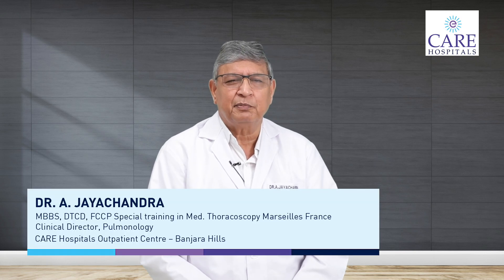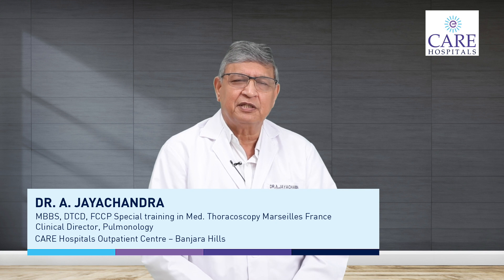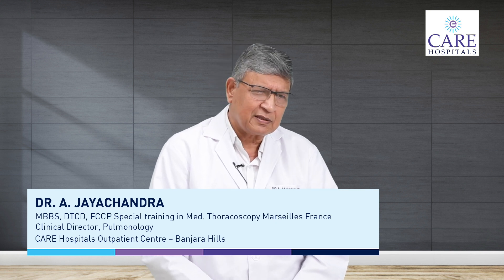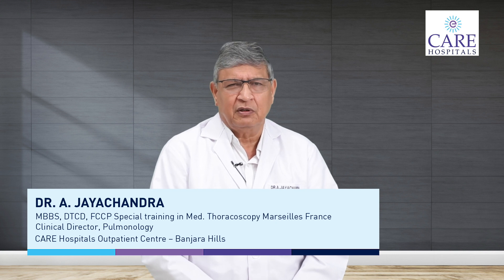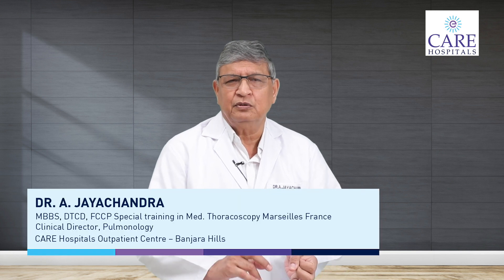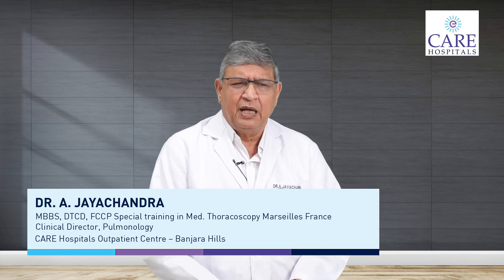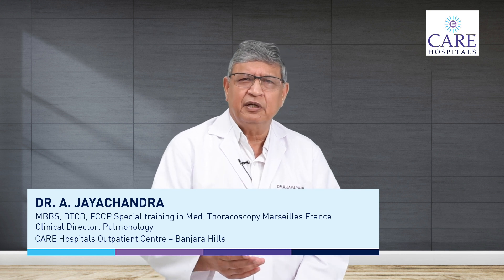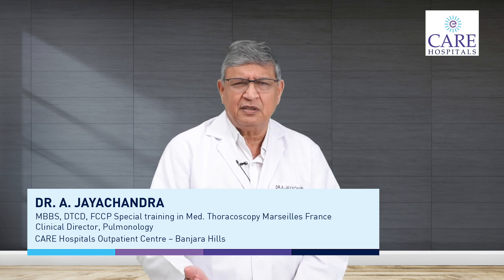Tuberculosis: How Is It Treated and Managed? | Dr. A Jayachandra | CARE Hospitals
Dr. A JayaChandra - Clinical Director of Pulmonology at CARE Hospitals, Banjara Hills, Hyderabad addresses how tuberculosis is treated and managed and how are other people exposed to the risk of tuberculosis. He describes how long the treatment will last and how critical it is to stop the spread.

CARE Hospitals Group is a multi-specialty healthcare provider with 17 healthcare facilities serving 8 cities across 6 states in India. Today CARE Hospitals Group is the regional leader in South and Central India and is among the top 5 Pan-Indian hospital chains. It delivers comprehensive care in over 30 clinical specialties such as Cardiac Sciences, Oncology, Neurosciences, Renal Sciences, Gastroenterology & Hepatology, Orthopedics & Joint Replacement, ENT, Vascular Surgery, Emergency & Trauma, and Integrated Organ Transplants to name a few. With its state-of-the-art infrastructure, an internationally-certified team of eminent doctors, and a caring environment, CARE Hospitals Group is the preferred healthcare destination for people living in India and abroad.